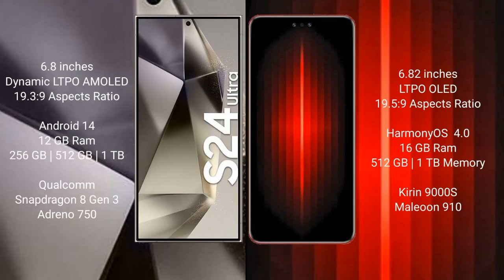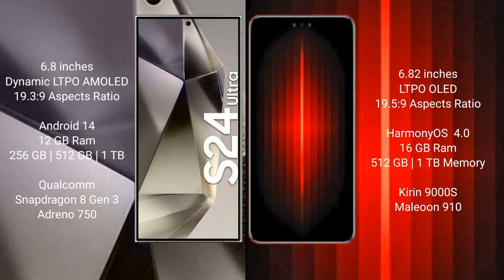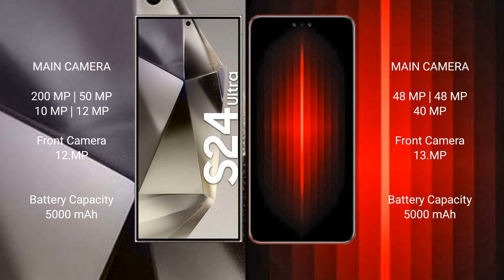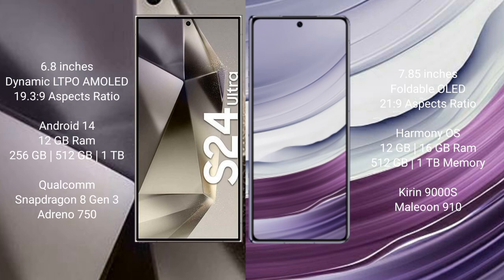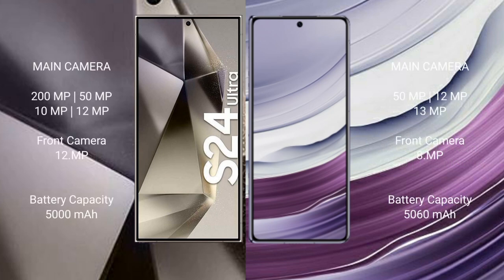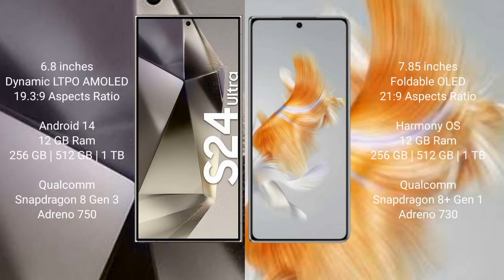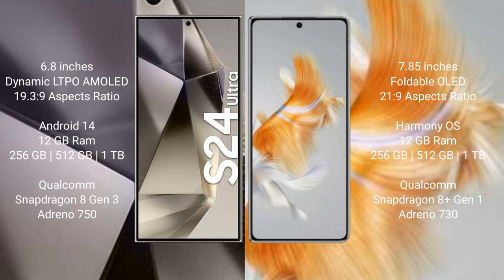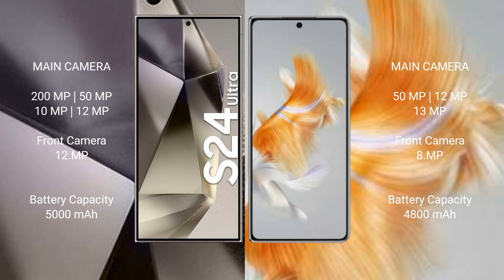Samsung Galaxy S24 Ultra vs Huawei Mate 60 RS Ultimate vs Huawei Mate X5 vs Huawei Mate X3